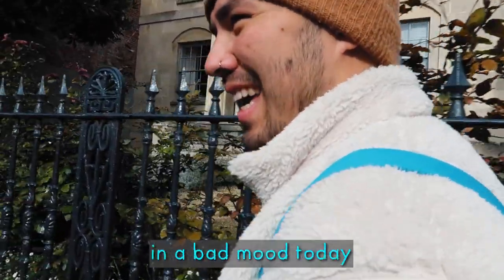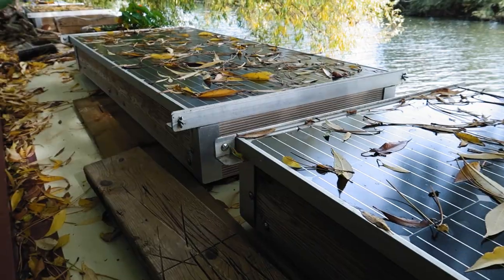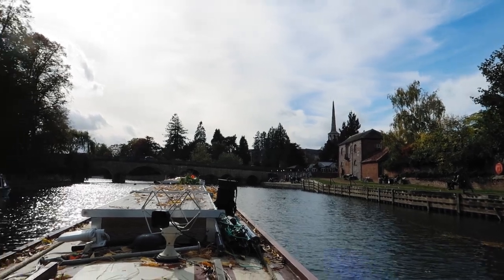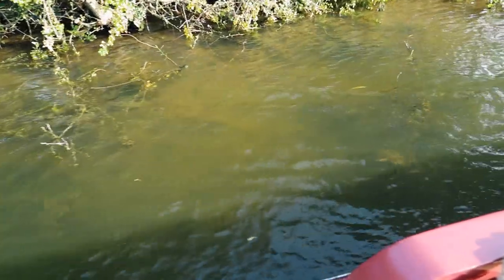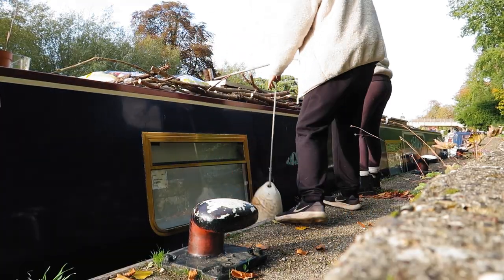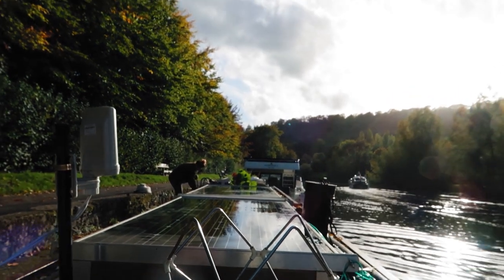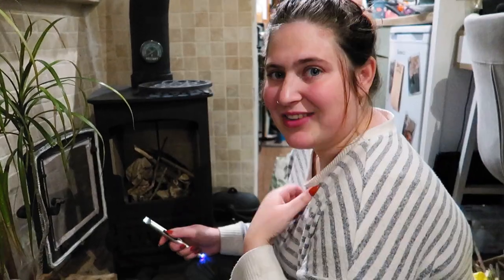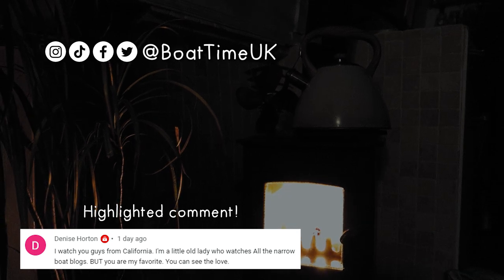The perfect start to winter on a narrowboat - 75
With our semi-successful winter stove prep done, and a pleasant stretch of the River Thames ahead of us, we set off for a picturesque and relaxing cruise through rolling autumnal trees, from Wallingford to Goring, before winding up in one of the nicest pubs we've ever visited! 🍻🔥

We love your comments and read every single one.